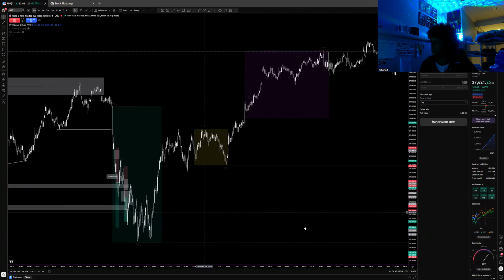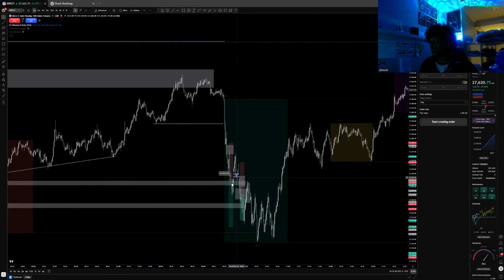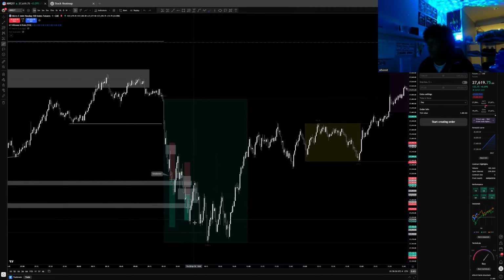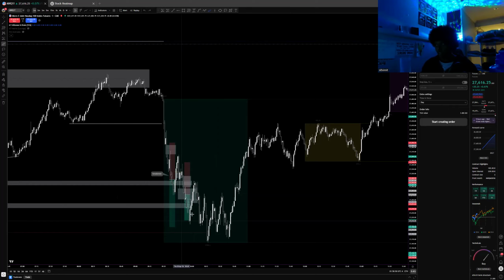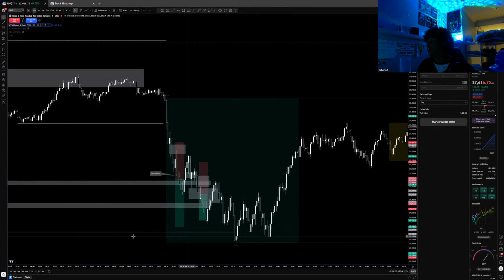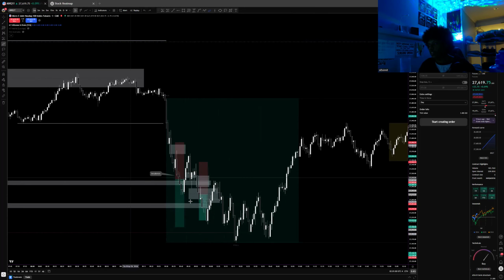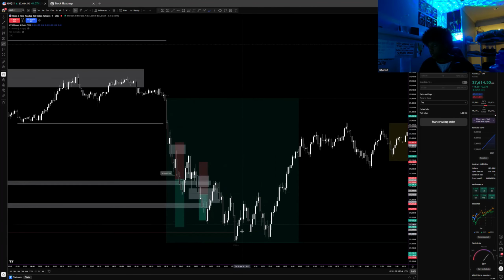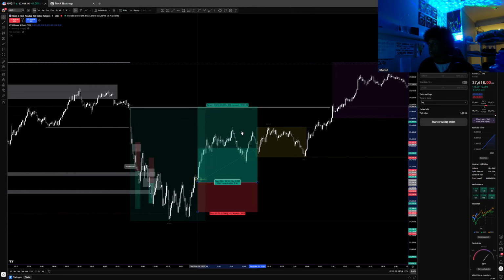MNQ trade recap using ICT concepts 30-04 -2026 skfxinnit day -165